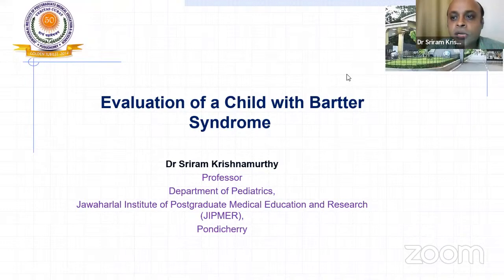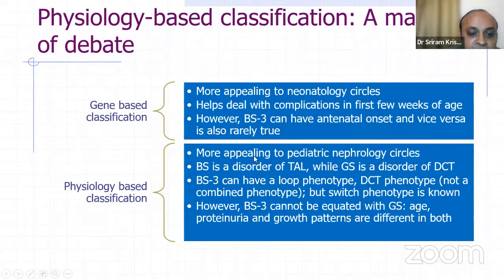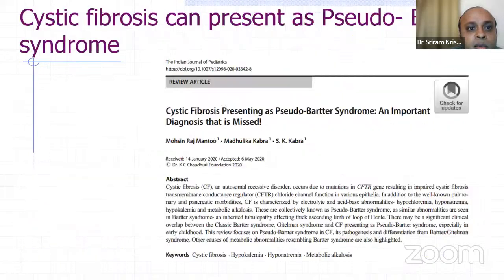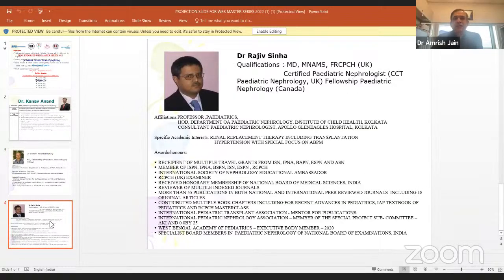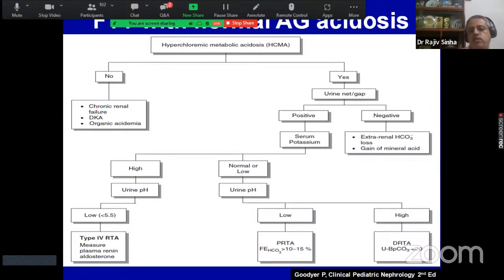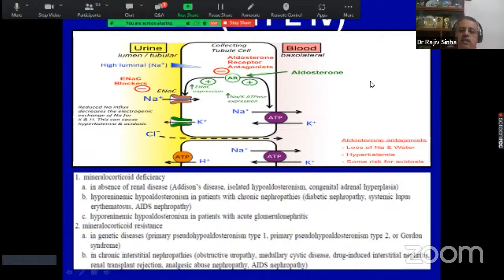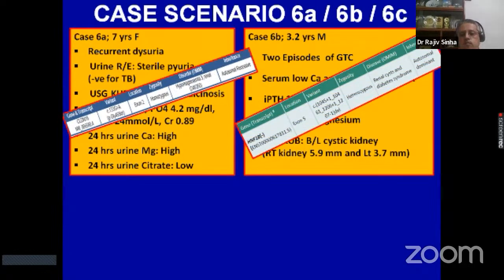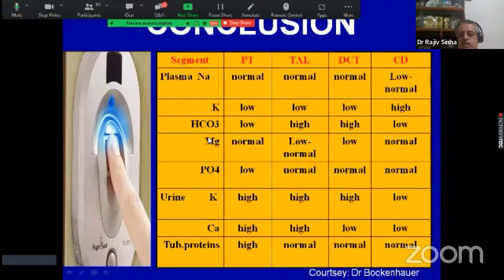Evaluation of child with Bartter Syndrome Evaluation of child with suspected Tubular Disorder